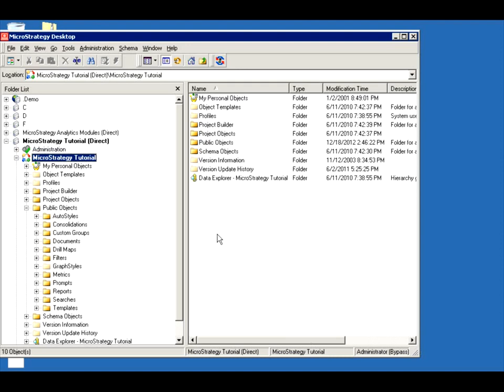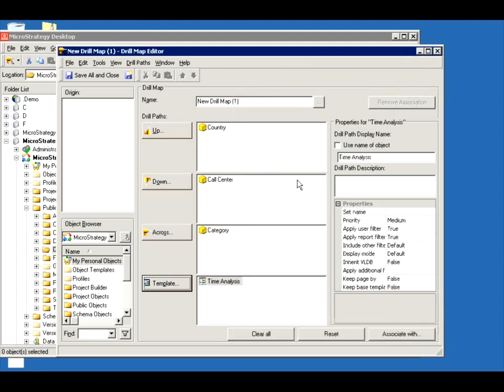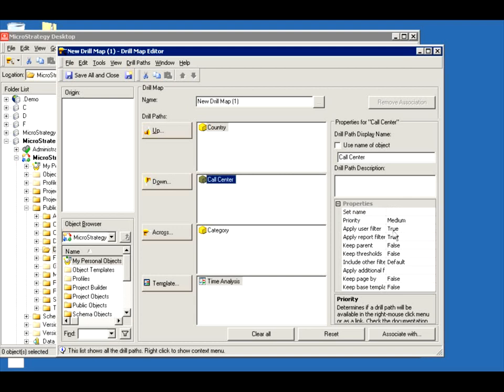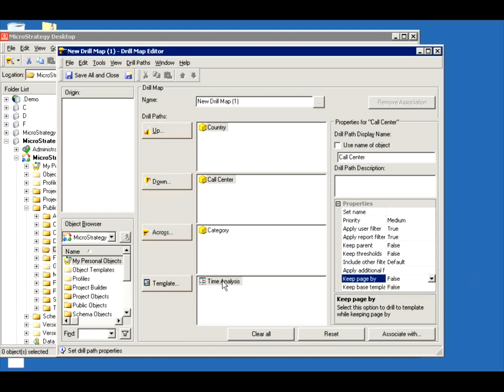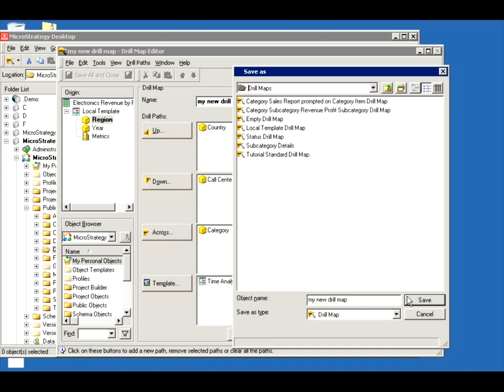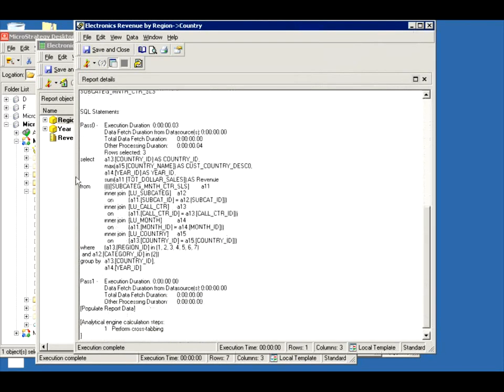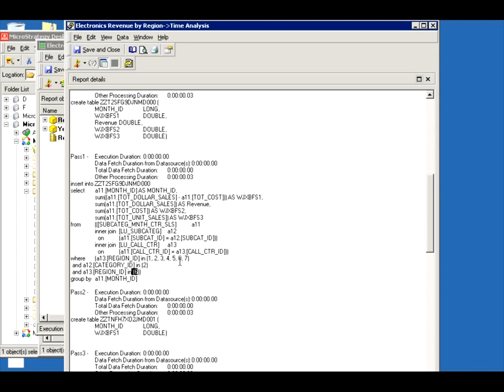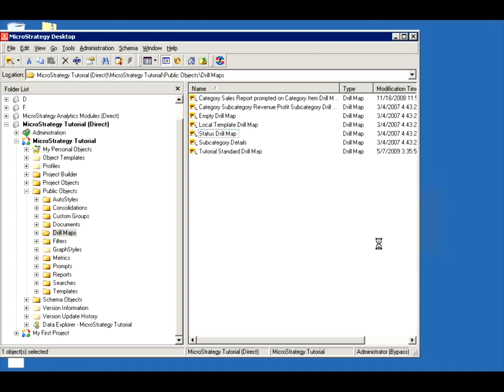MicroStrategy - Drill Maps - Online Training Video by MicroRooster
Source: MicroRooster.blogspot.com
Description: A demo for how to create and use drill maps in MicroStrategy Desktop. Includes Template Drilling.